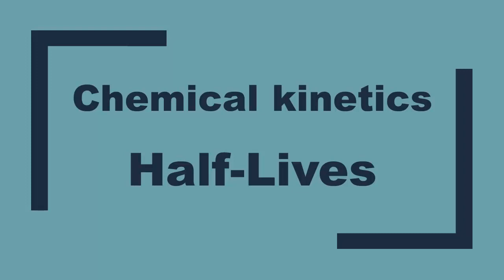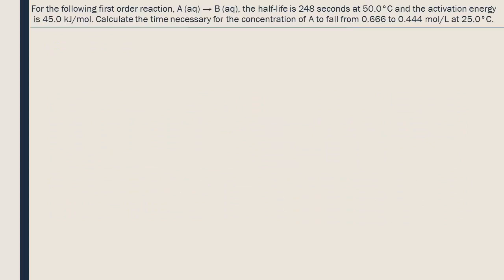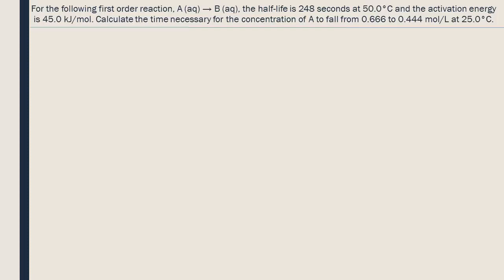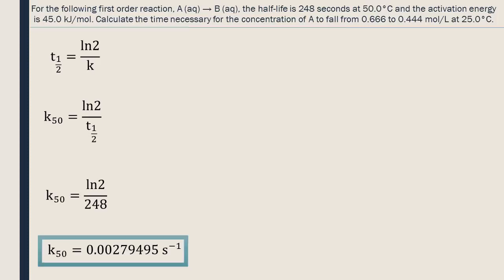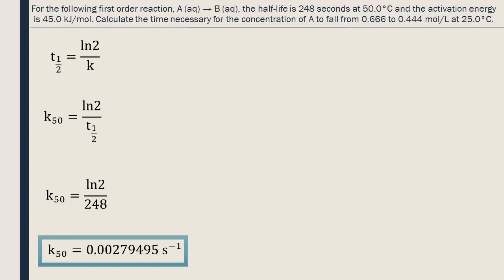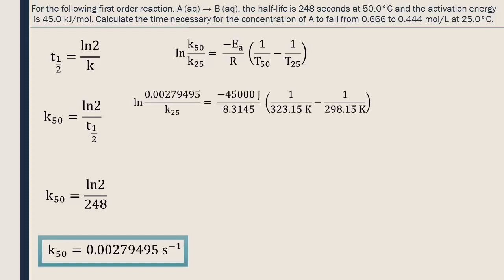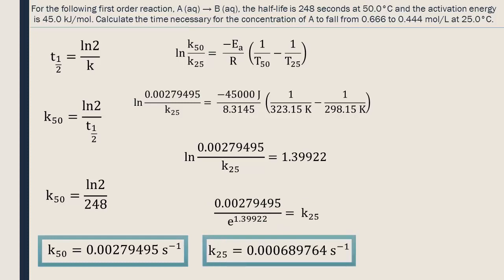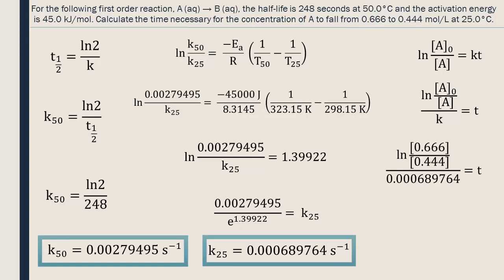chemical kinetics half lives